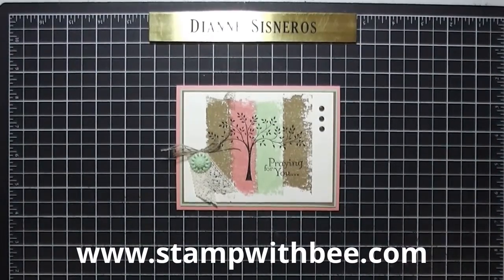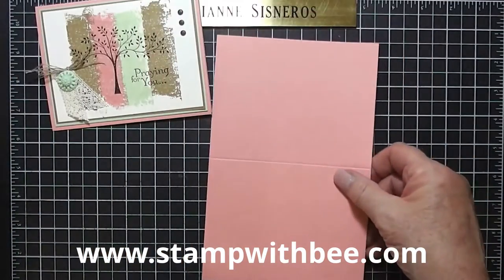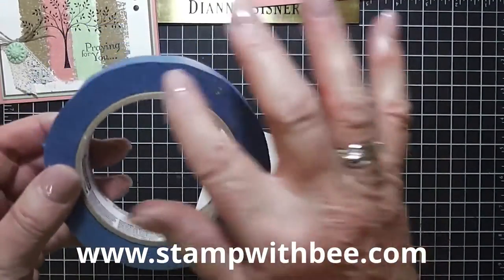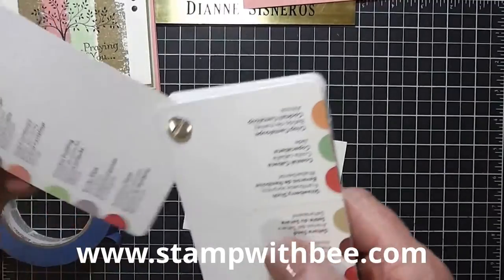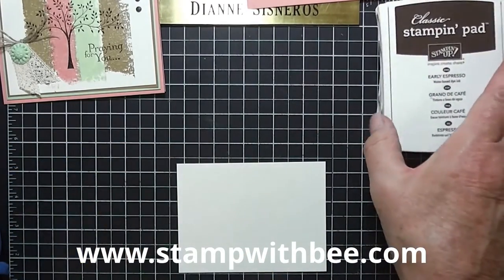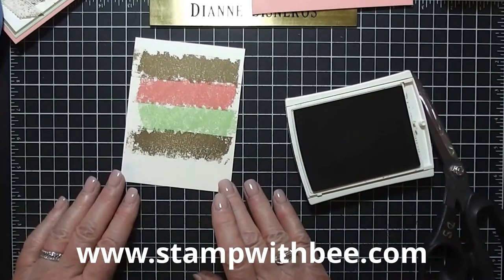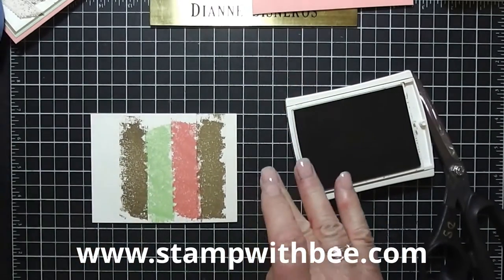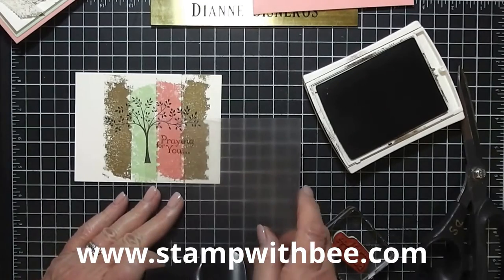"Dianne Will Teach Me That" Painter's Tape Technique Video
Thoughts & Prayers Stamp Set
In Colors, Baked Brown Sugar, Pistachio Pudding and Canteloupe Crisp
Very Vanilla